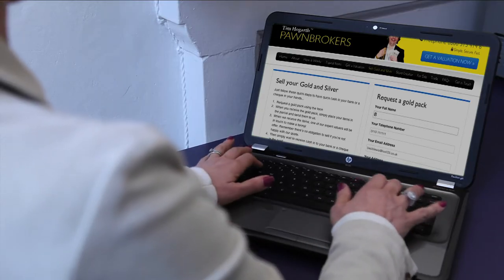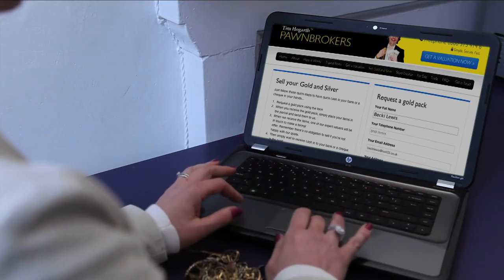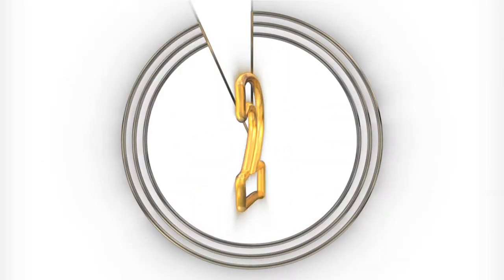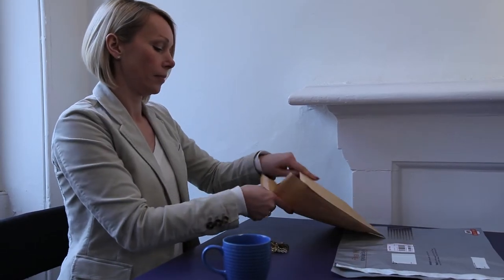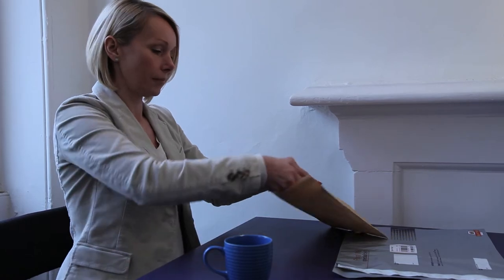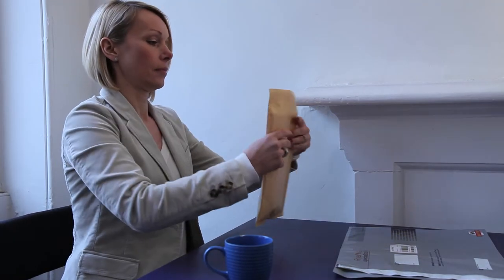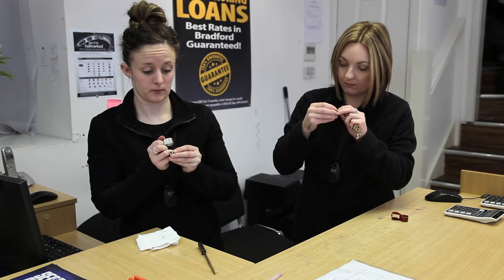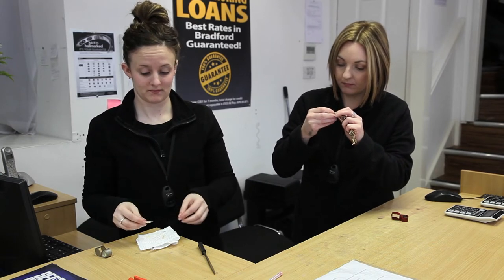Sell your gold and silver with Tim Hogarth Pawnbrokers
How to sell your gold and silver with Tim Hogarth Pawnbrokers:

1. Request a gold pack using the form.
2. When you receive the gold pack, simply place your items in the parcel and send them to us.
3. When we receive the items, one of our expert valuers will be in touch to make a formal offer. Remember there's no obligation to sell if you're not happy with our quote.
4. Then simply wait to receive cash into your bank or a cheque in the post!